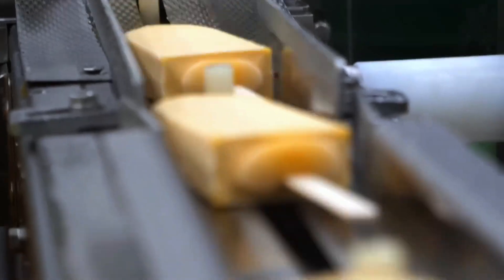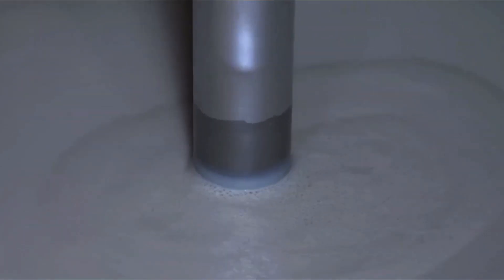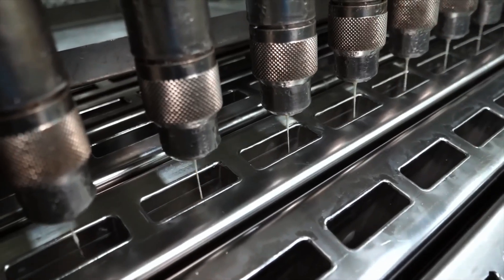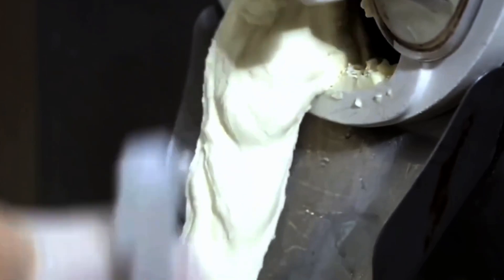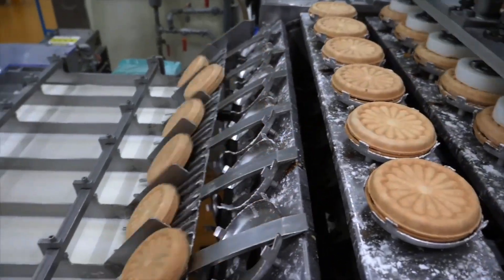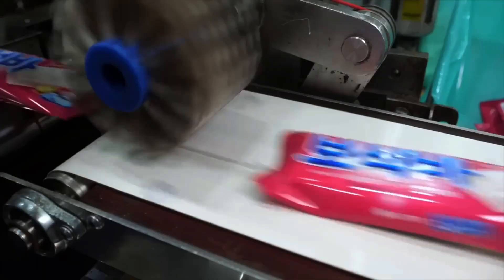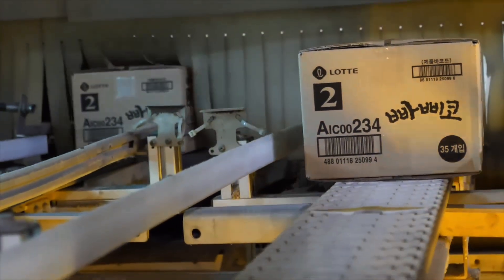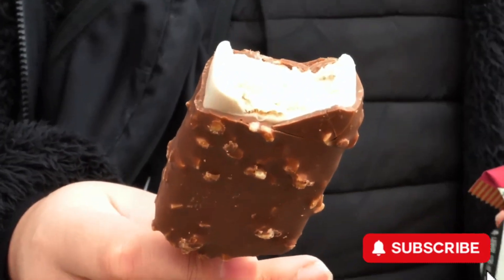How Ice Cream Is Made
Inside the Frozen World: How Ice Cream Is Crafted on a Massive Scale 🍨❄️
Go beyond the freezer aisle and explore how simple dairy ingredients are transformed into one of the planet’s most adored desserts. From farm-fresh milk to fully loaded pints — discover how ice cream is engineered to perfection.

🔍 What You’ll Learn in This Video: ✅ How ice cream begins with just a few natural ingredients
✅ The technology behind its silky-smooth consistency
✅ A step-by-step look at industrial-scale production
✅ The chilling, filling, and flavoring systems that make it all happen

🏭 How Ice Cream Is Made — Step by Step:

Milk & Cream Arrival: Quality-checked milk and cream are delivered and filtered upon entry.

Mixing & Heat Treatment: Sugar, stabilizers, and flavorings are blended and pasteurized to eliminate bacteria and unify the mix.

Homogenization: The liquid mix is finely emulsified for that signature smoothness.

Chilling & Maturation: The mixture is cooled and rested to improve flavor depth and texture.

Freezing & Whipping: Air is whipped in as the base freezes, creating light, creamy volume.

Inclusions & Ribbons: Add-ins like fudge chunks, cookie bits, or berry swirls are folded in.

Molding & Final Freeze: The ice cream is portioned into tubs, cones, or molds, then flash-frozen to lock in texture.

Packaging & Cold Storage: Finished products are sealed, labeled, and moved to deep storage, ready for shipping.

💡 Why Ice Cream Remains a Global Favorite: ✔️ Irresistibly smooth, sweet, and flavorful in every bite
✔️ Comes in playful forms — from sticks to sundaes
✔️ A universal comfort food enjoyed across generations and cultures

TIMECODE:
0:00 Introduction: Immersing into the World of Ice Cream
0:43 Step One: Receiving and Testing the Milk
1:30 Mixing: The Birth of the Base Mix
2:17 Pasteurization: Safety and Flavor
2:56 Aging: Patience Turned into Quality
3:35 Flavors and Imagination: Adding Aromatics
4:13 Homogenization: Technology for Perfect Texture
4:42 Pre-Freezing: The Transformation Begins
5:32 Adding Inclusions: Swirls, Fillings, and Crunch
6:07 Deep Freezing: The Moment of Truth
7:16 Coating and Decoration: The Aesthetics of Taste
8:07 Packaging: Precision, Protection, and Branding
9:08 Quality Control: No Room for Error
9:44 Storage: Cold as the Best Ally
10:36 Logistics: How Ice Cream Reaches the Stores
11:06 Innovation and Sustainability: A Look Ahead
11:37 Final Impression: Beyond Just Flavor